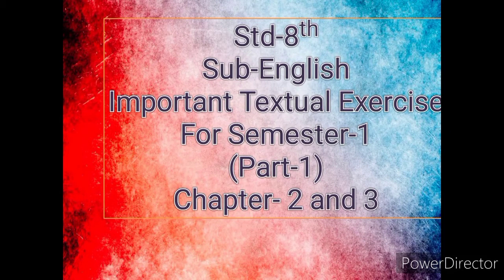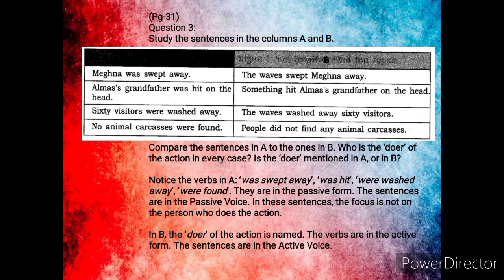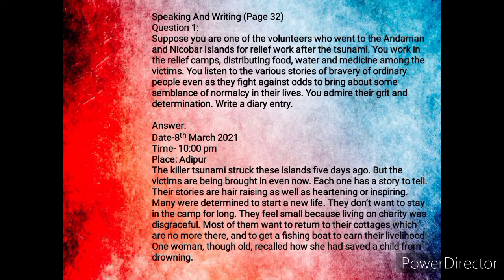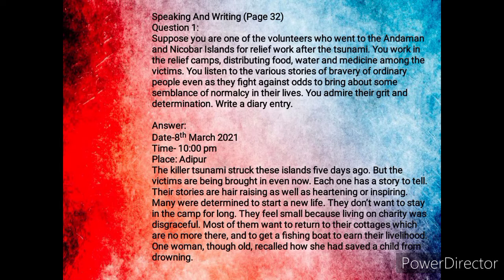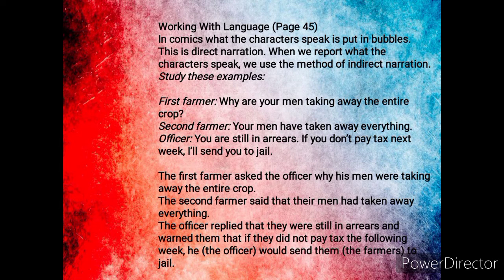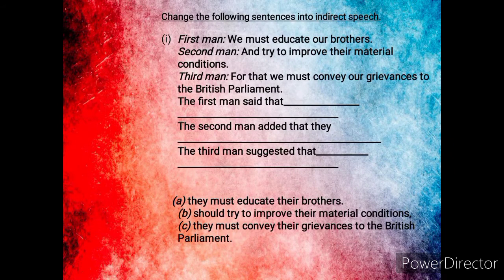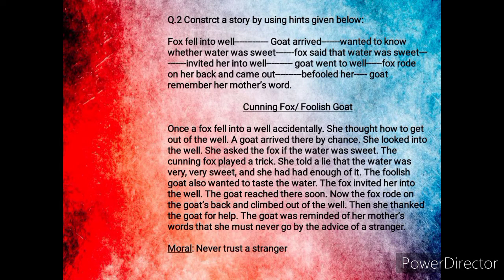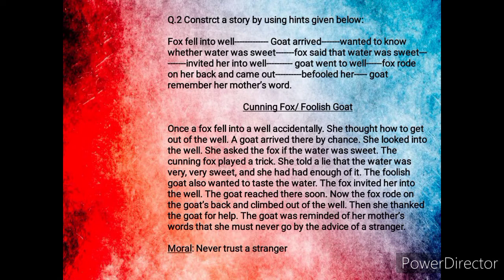Std 8th English Revision (Textual Exercises of Ch-2 & 3) for Semester-1 Part-1